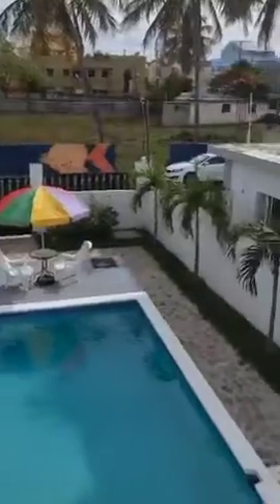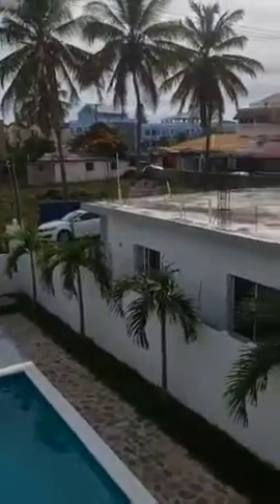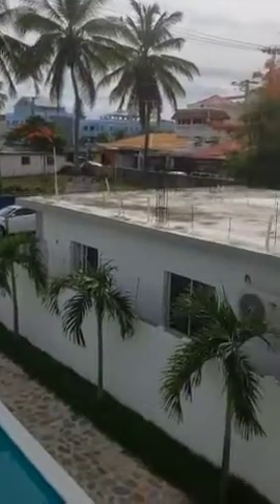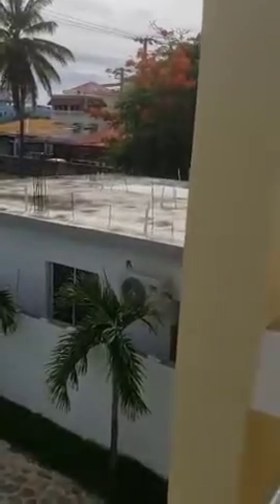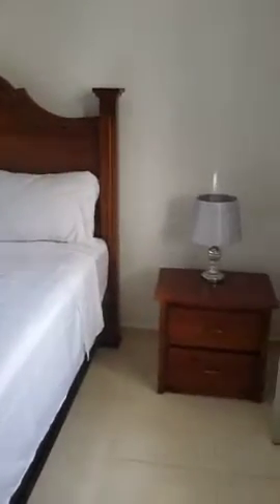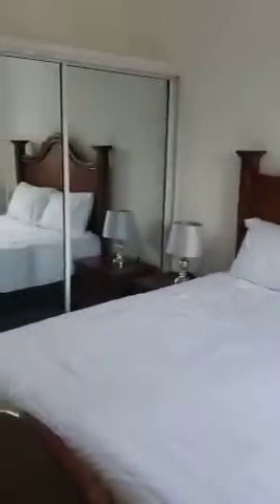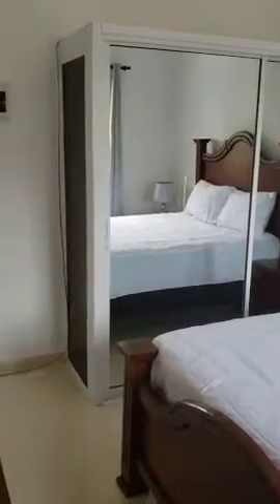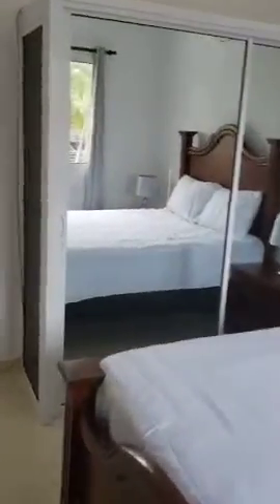Sosua Dreams 2 Orchid Suite